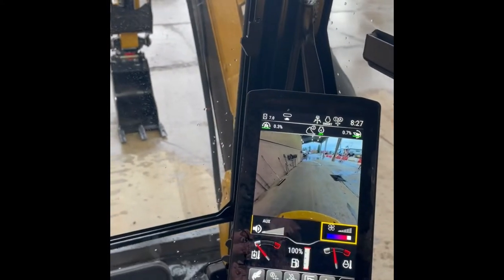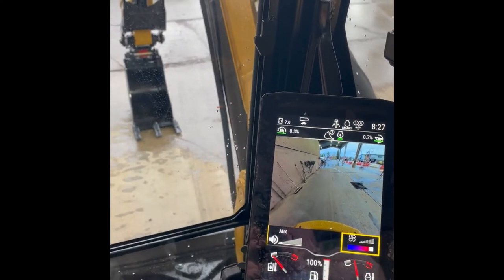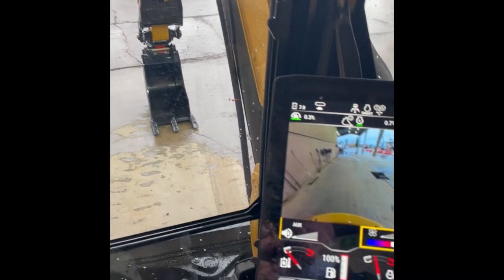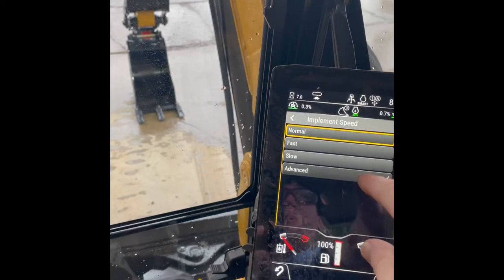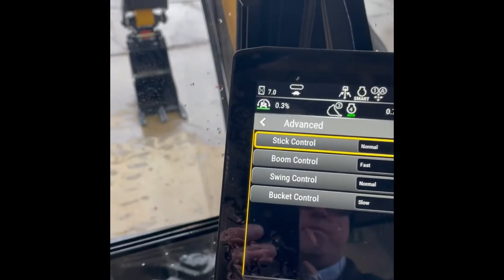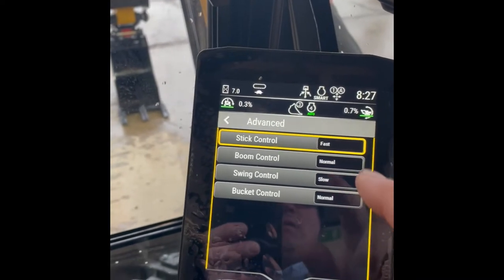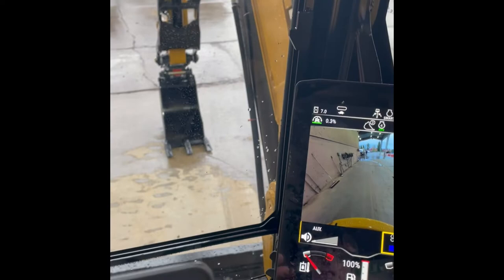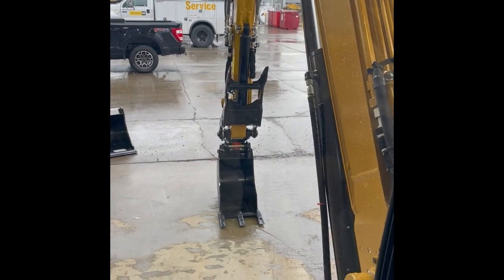How to Adjust Implement Speed and Joystick Response on a Next Gen Cat Mini Excavator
Learn how to adjust implement speed and joystick response on Next Gen Excavators in this short video from Peterson Cat Demo Operator Travis Ross!

About us: Peterson Cat provides Caterpillar parts, service and rental to customers in 100,000 square miles of territory. We're proud to support your business from locations in northern California, Oregon, and southwest Washington. Visit us online today at petersoncat.com! We partner with our customers to build a better future!